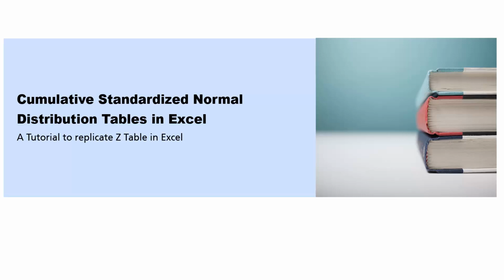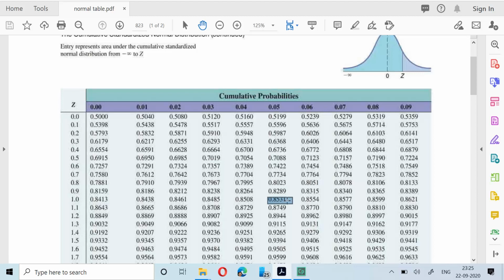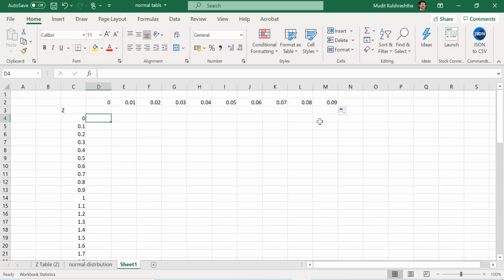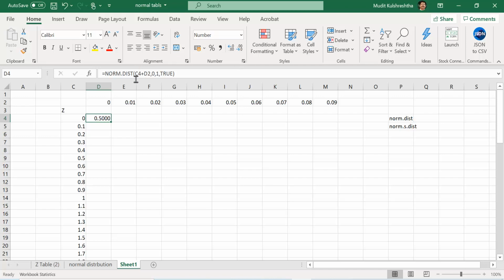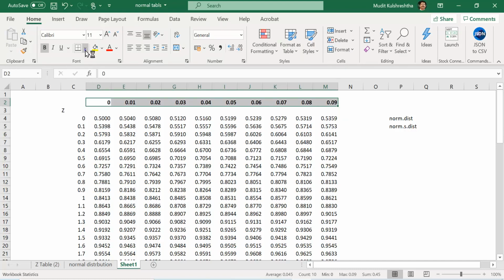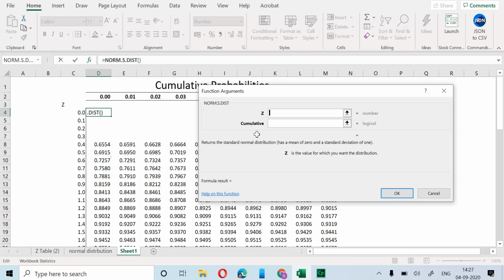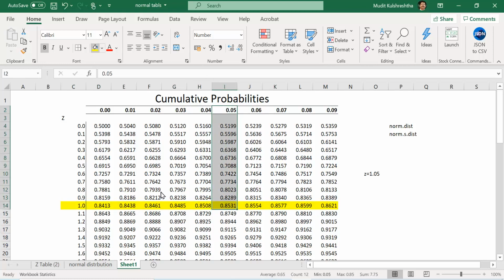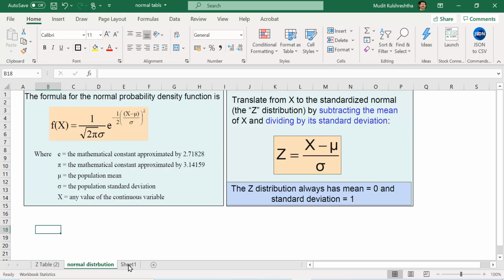Statistics in Excel - Generate Z Tables in Microsoft Excel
A Tutorial to prepare  Standard Z Tables in Microsoft Excel. One can compute cumulative Probabilities associated with standard normal distribution